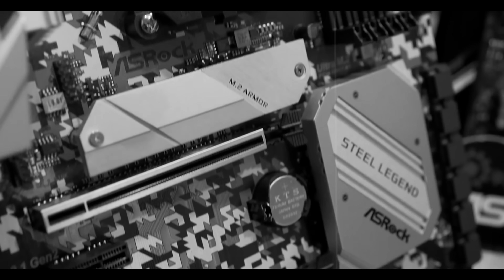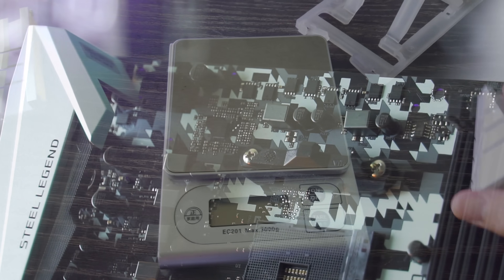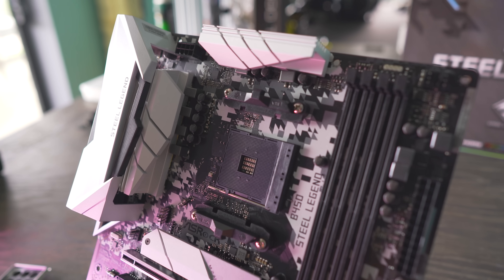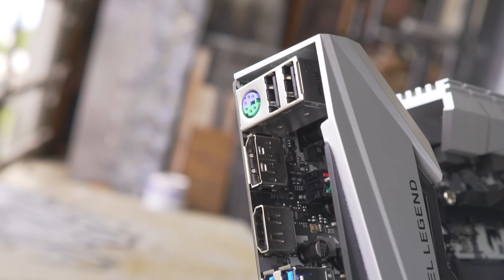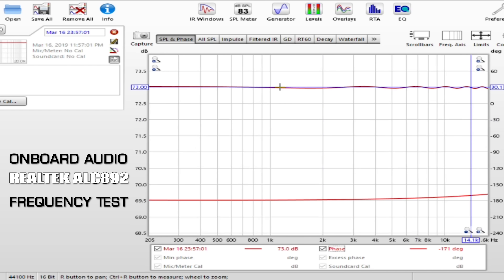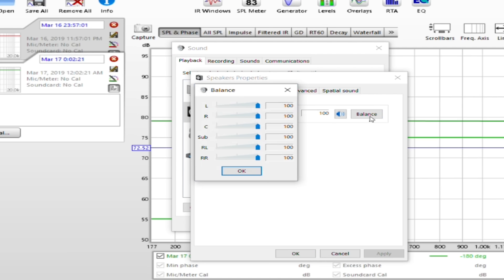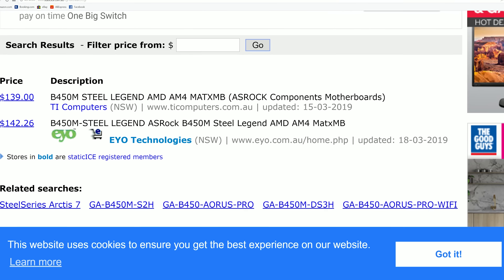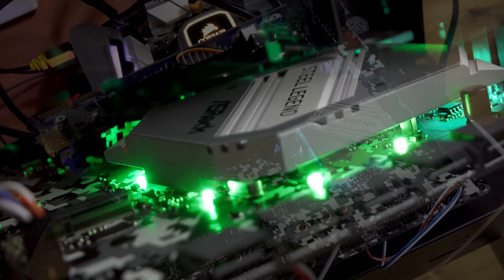Is this The BEST Value B450 Motherboard Right now..!? (Steel Legend Review)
A motherboard with a digital camo look, good features AND a good price...? Well this is what the B450 Steel Legend from ASRock aims to do, but can it? Today we take it through the full paces of a typical Tech YES Motherboard review, ranging from VRM details and stress tests on the onboard audio (which has the realtek ALC892 and not the ALC1220) both on mic in and audio ports, as well as testing the other features for any nuances.